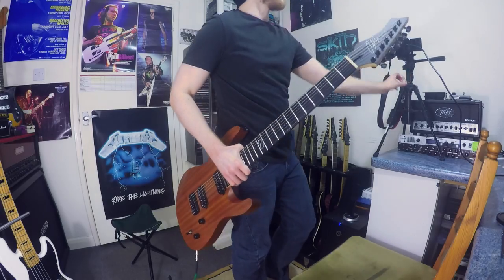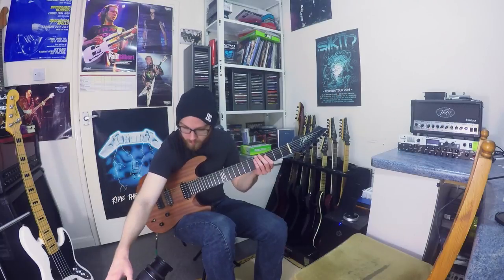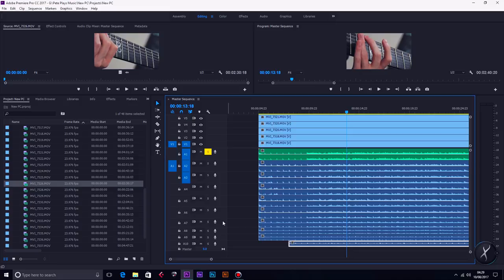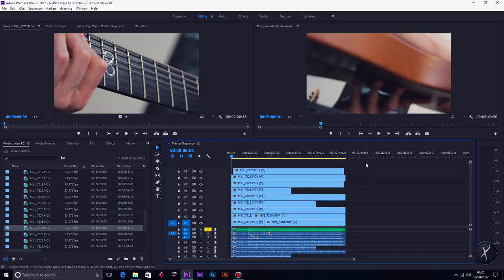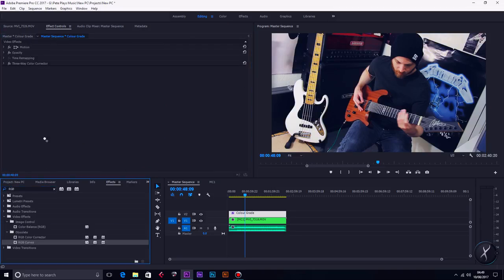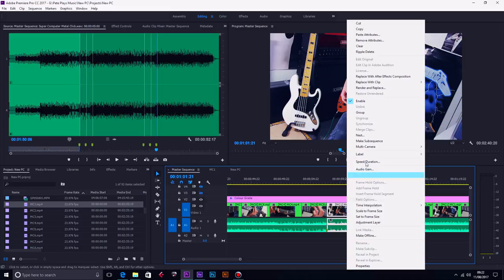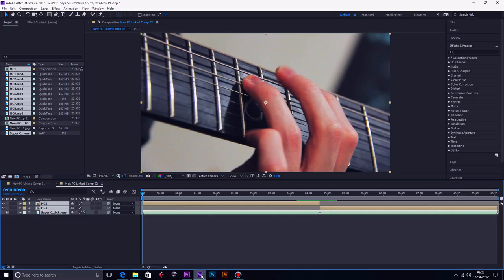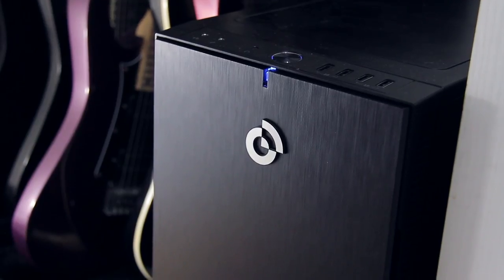HOW I MAKE MY VIDEOS & NEW SUPER PC! | Pete Cottrell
You wanted to know how I make videos and I wanted to introduce the most powerful audio PC ever! Also, Star Trek :)